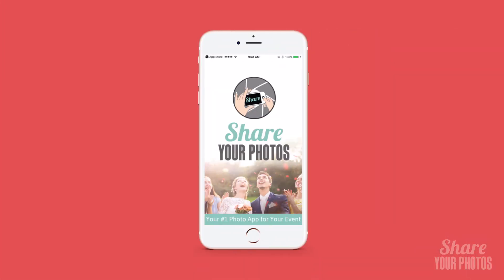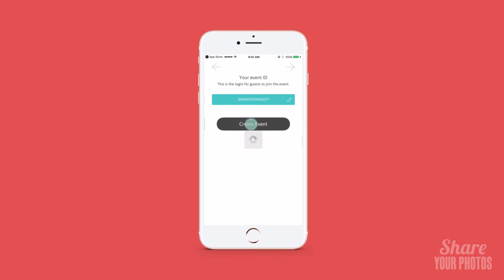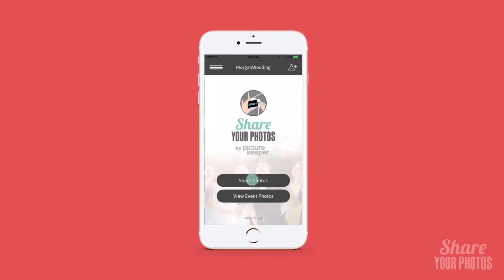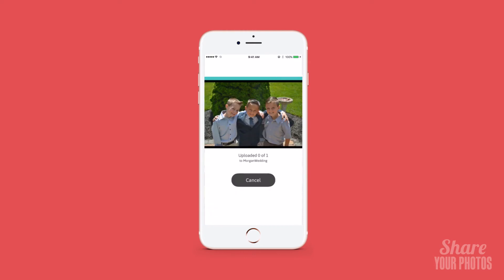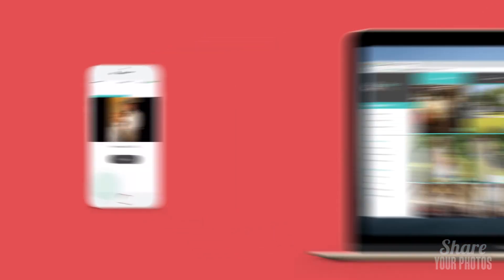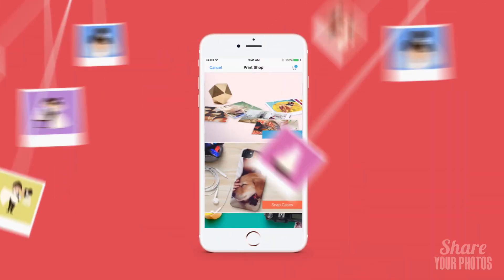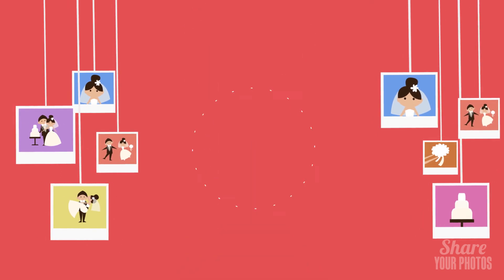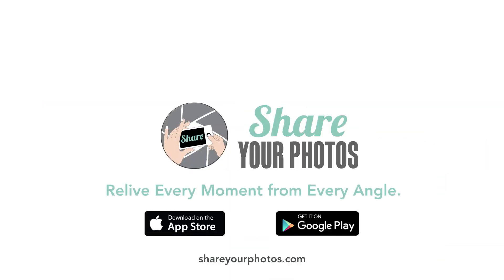Share Your Photos - The #1 Photo App for Your Events